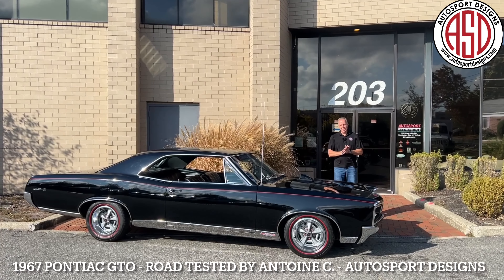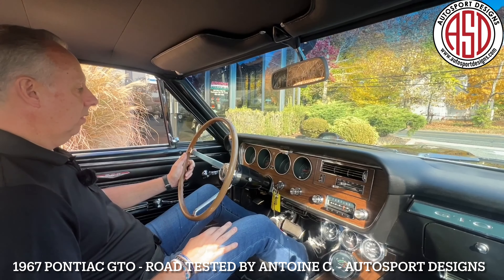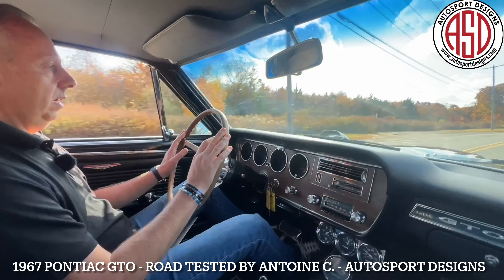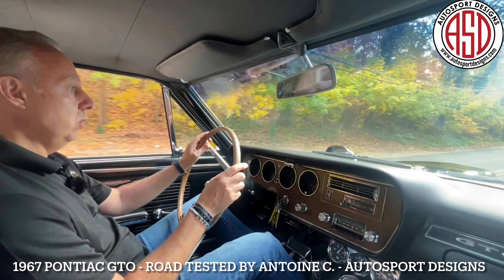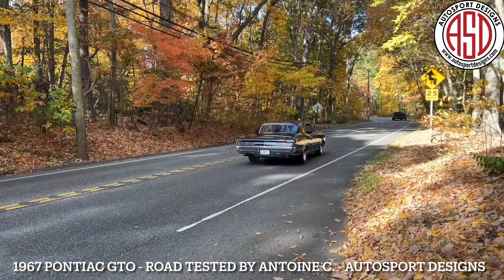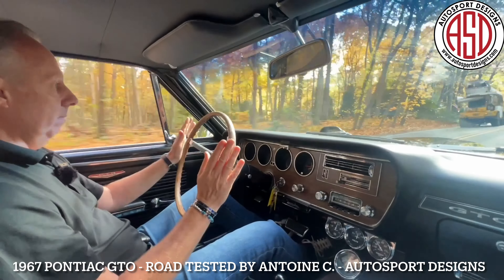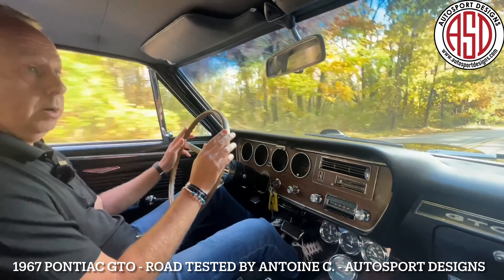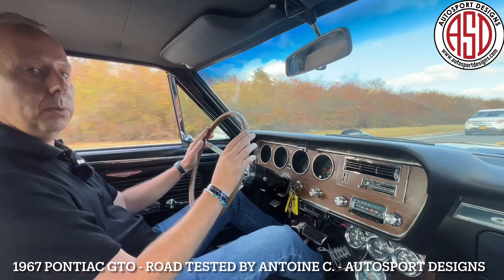1967 Pontiac GTO - Road Tested by Antoine C. - Autosport Designs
Finished in Black coachwork and Black Vinyl Interior, ‘400HO Engine with Turbo Hydra-Matic automatic transmission, Previous multiple Concours winning example, Power Steering and Power Brakes, Air Conditioning.